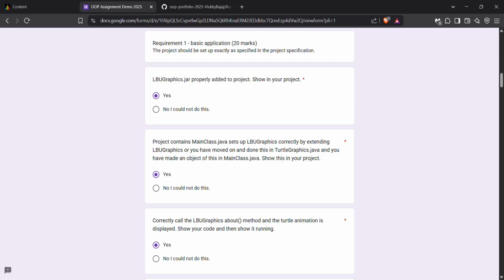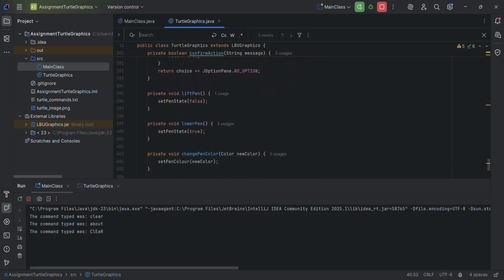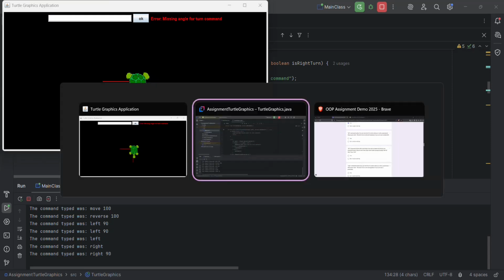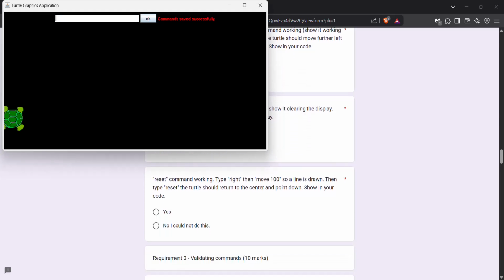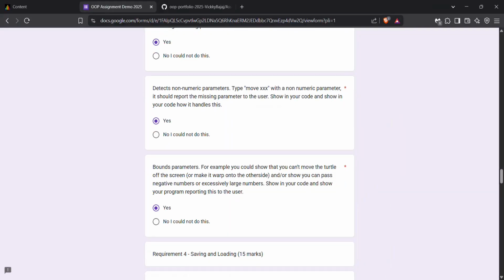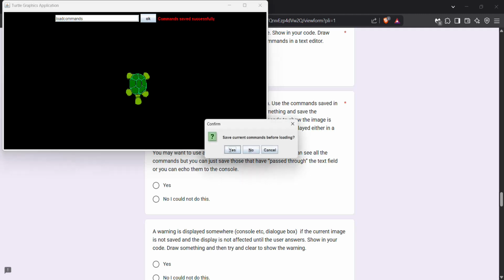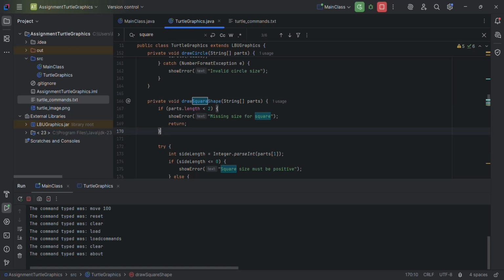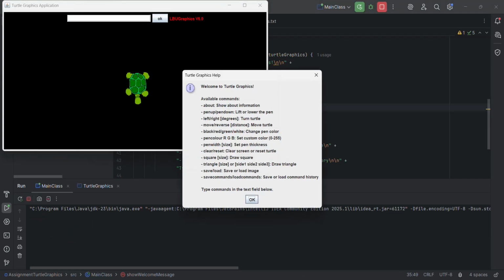OOP assignment 2025 demo - Turtle Graphics Program (Vickky Bajaj Shah - 77576161 - TBC)